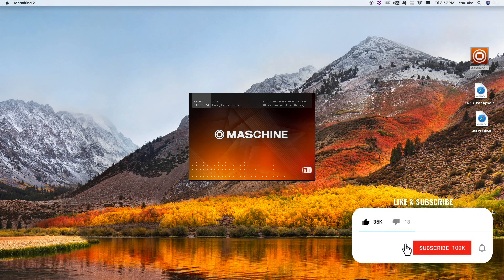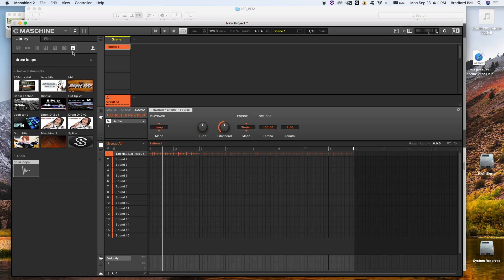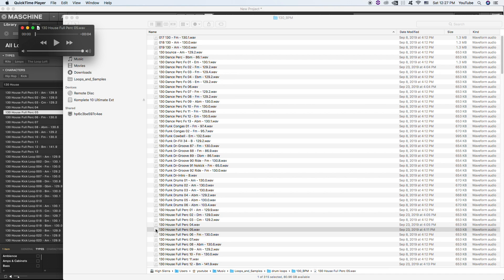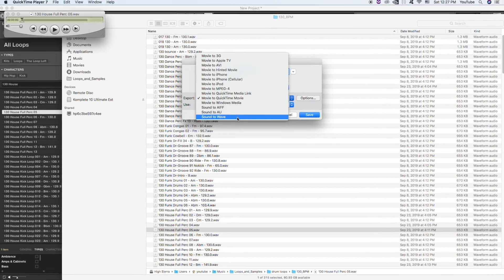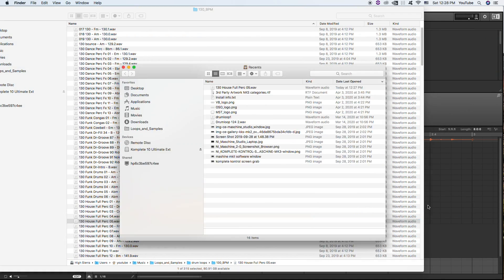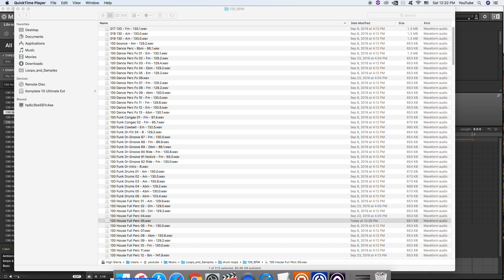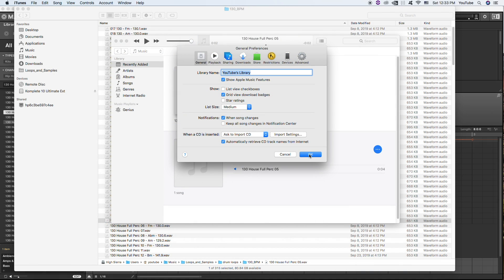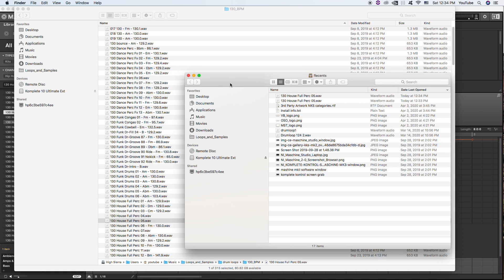Maschine 2: File is write protected or other file write error.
The following tutorial is for Native Instruments Maschine. If you encounter the following error "file is write protected or other file write error," this video will help you easily resolve the issue.